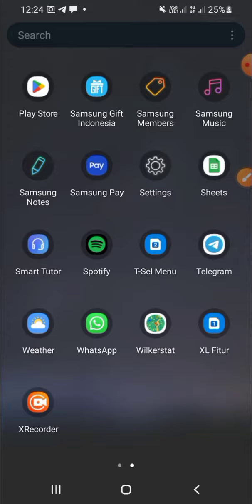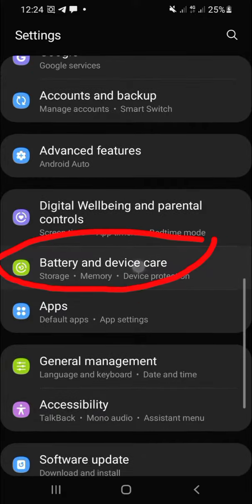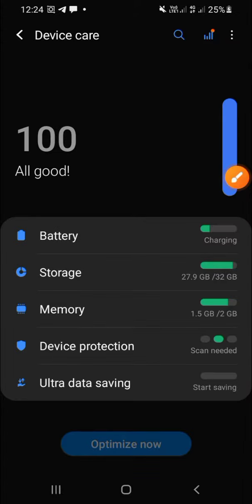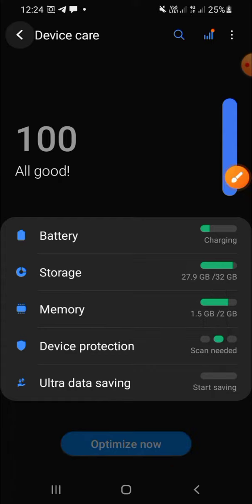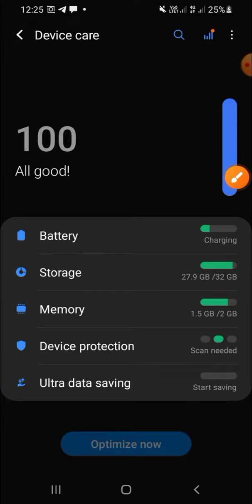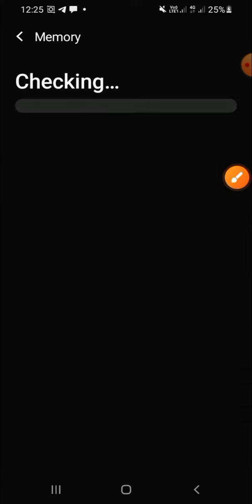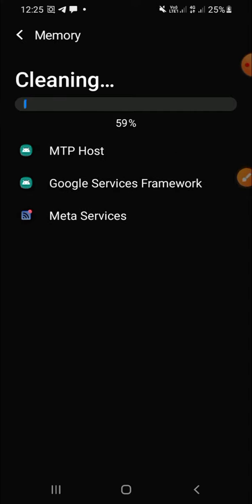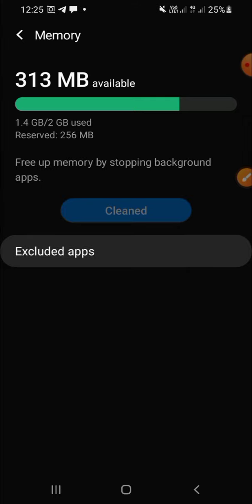[Struggling to Free Up Android Memory? Learn How to Optimize Your Device Performance!]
Is your smartphone or tablet feeling sluggish? Are you constantly running out of storage space, causing your device to crawl at a snail's pace? Watch this video and get the steps to free up memory and optimize your device's performance.